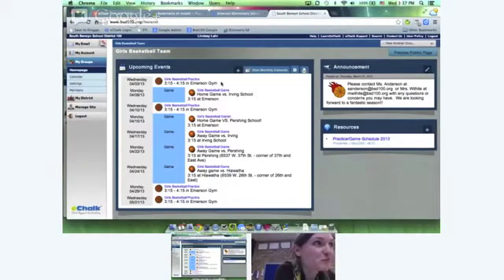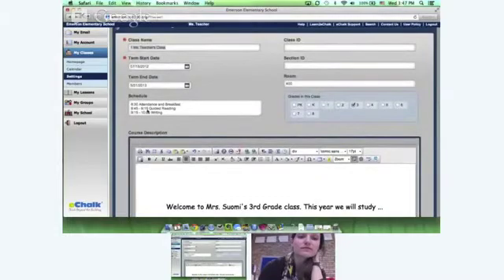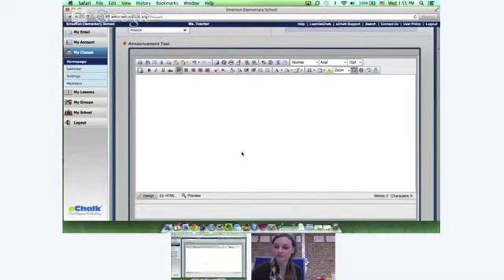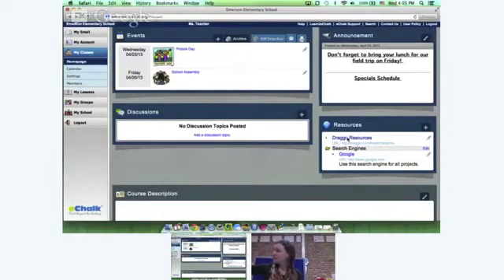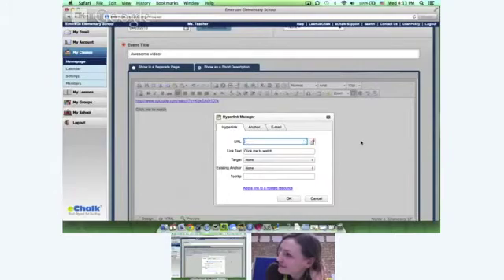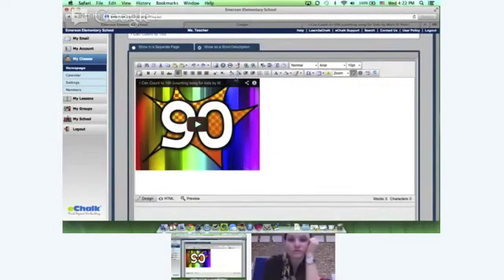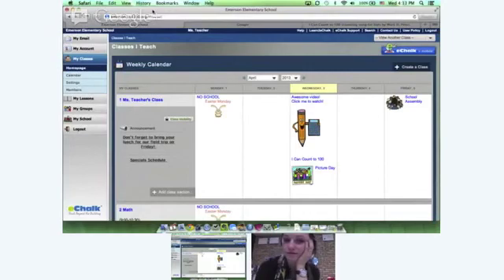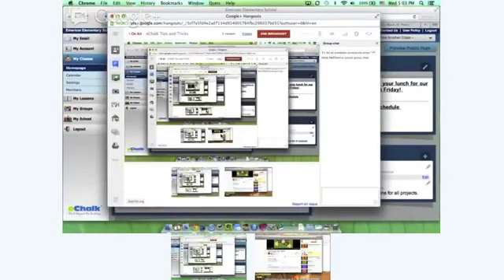PD - eChalk Tips and Tricks